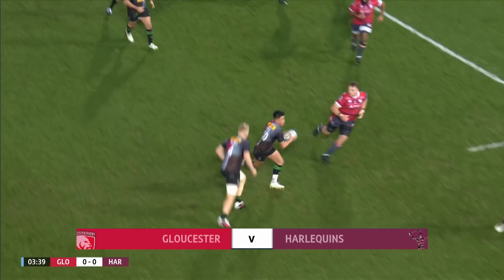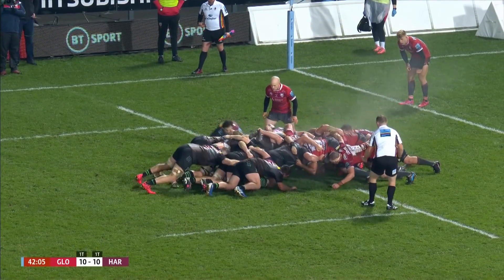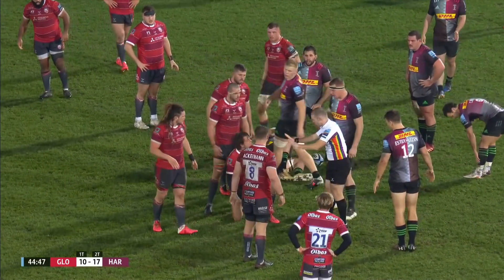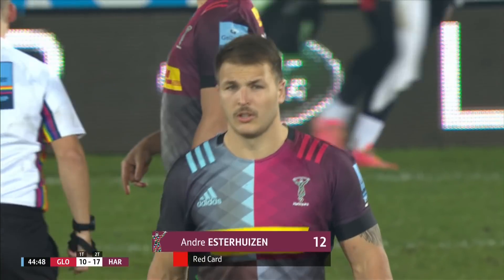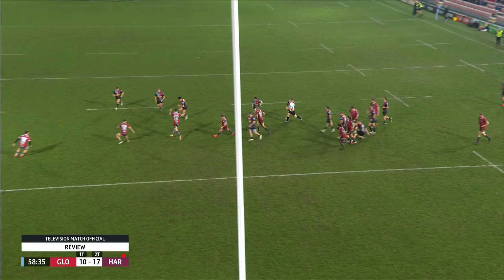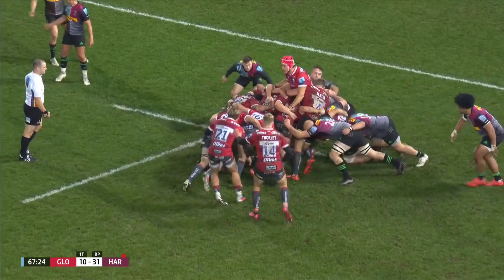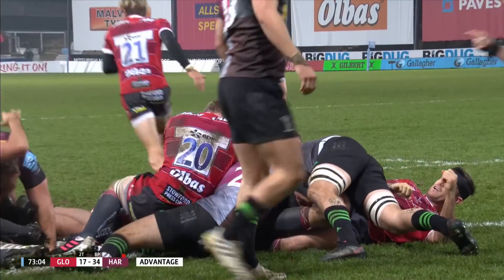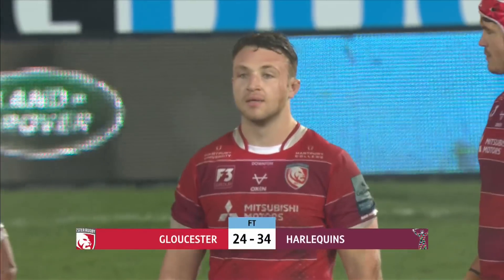Premiership Highlights - Gloucester Rugby 24-34 Harlequins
Harlequins secured a consecutive bonus point on the road after an epic 34-24 win over Gloucester.

Down to 14 men in the 45th minute, Harlequins secured an unlikely win thanks to a double from Alex Dombrandt and tries from James Chisholm and Nathan Earle.